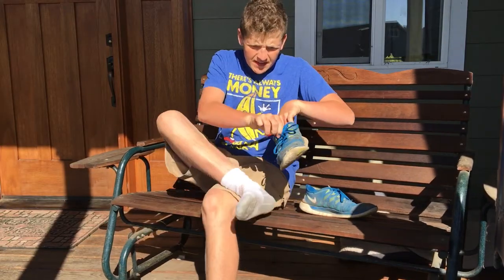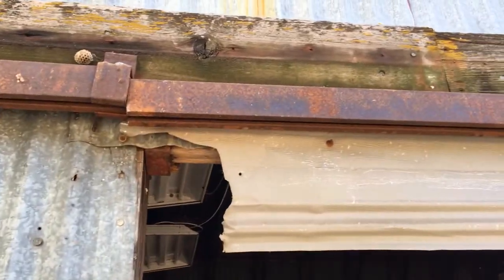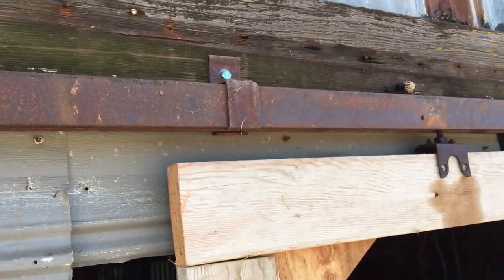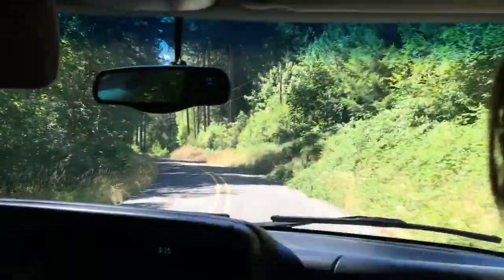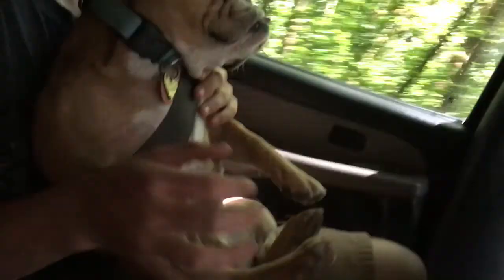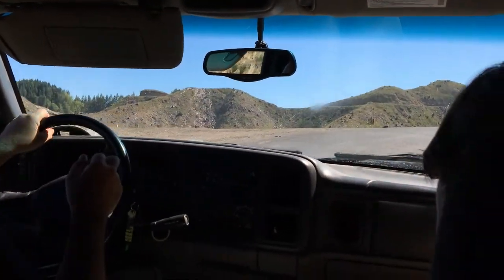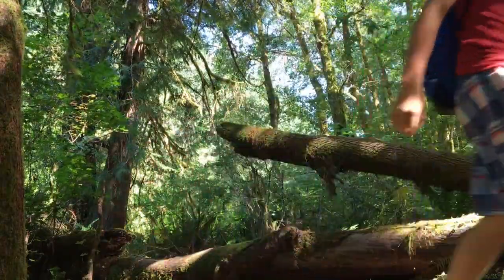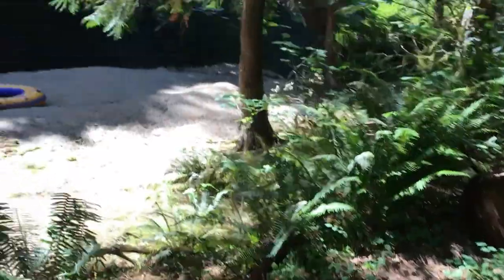Crayfish in the Smith River, 3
Sorry for the shaky gopro shots, It was a really fun day. I finished my Barn door project, and caught me some wild crayfish.